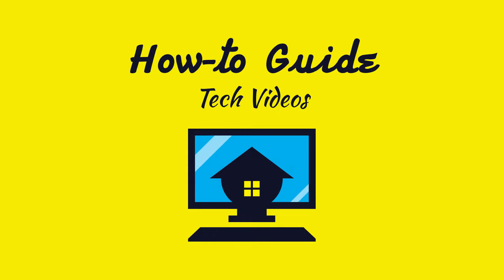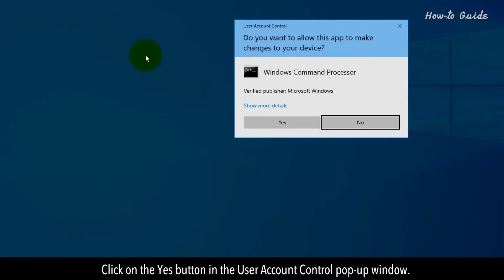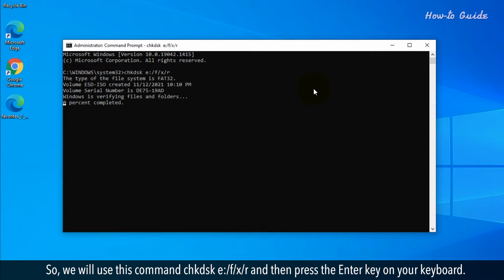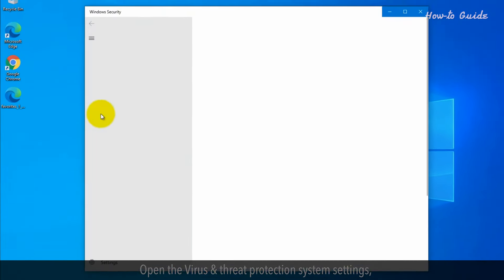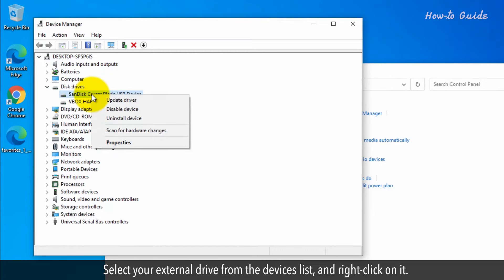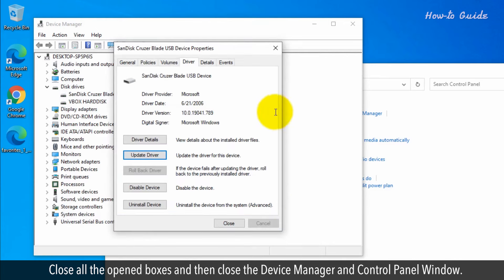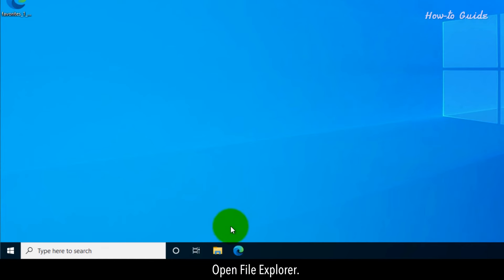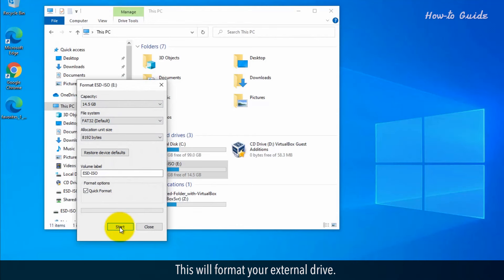How to Fix The Parameter Is Incorrect Error in Windows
If you are getting an error of “The Parameter is incorrect” while opening an external drive or storage device. Then it may be that the drive is virus-infected or contains corrupted data. The steps shown in this video may help you to fix this issue.

1. Type cmd in the search bar at the bottom of the taskbar.
2. From the search result, right-click on the Command Prompt App
3. Click on the Run as administrator.
4. Click on the Yes button in the User Account Control pop-up window.
5. In the Command Prompt Window, type chkdsk space and then type the name of your external drive. So, we will use this command chkdsk e:/f/x/r and then press the Enter key on your keyboard.
6. Using this command, Windows will scan the external drive for any problem and after completing the scanning process it will give you a scan status report.
7. Close the Command Prompt window, and restart your computer.
8. Open the Virus & threat protection system settings, and click on the Quick scan button to scan your PC for any malware or virus.
9. Open Control Panel Window.
10. Click on the Hardware and Sound.
11. Click on the Device Manager.
12. Select your external drive from the devices list, and right-click on it.
13. Click on the Properties.
14. Click on the Driver tab, and then click on the Update Driver button.
15. Click on the Search automatically for drivers option.
16. This will automatically a compatible driver search for your external drive and will update it.
17. Close all the opened boxes and then close the Device Manager and Control Panel Window.
18. If all the above steps, don’t work for your then you should Format your external drive. Before proceeding with the Format process, you must take the backup of your external drive data. Because after formatting, you will lose all your data that is laying in the external drive.
19. Open File Explorer.
20. Click on This PC.
21. On the right-side and under the Devices and drives.
22. Select your drive, and right-click on it.
23. Click on the Format option from the drop-down list.
24. Make sure you have selected the right drive, and then click on the Start button. This will format your external drive.